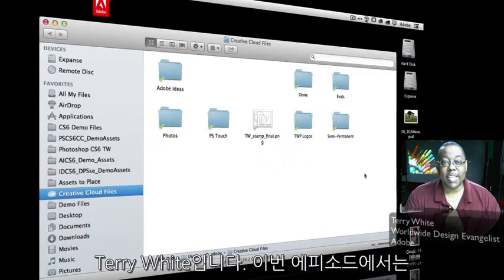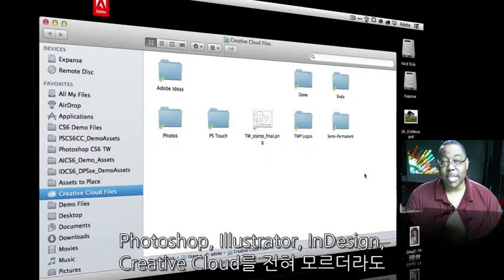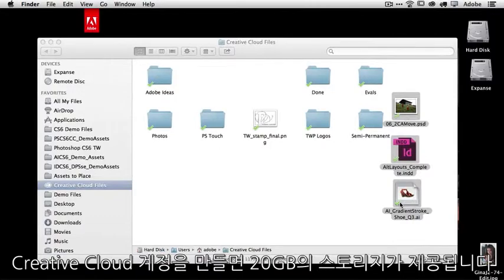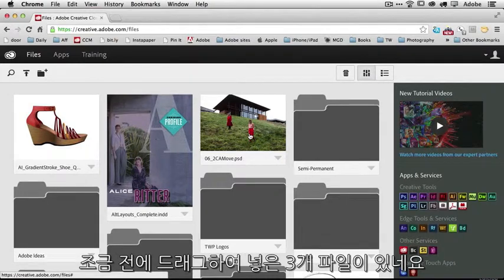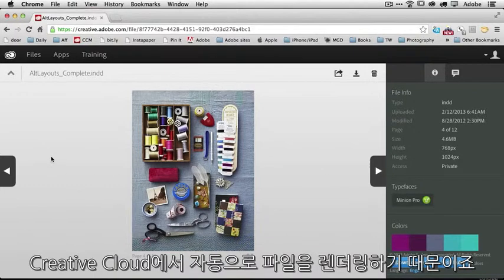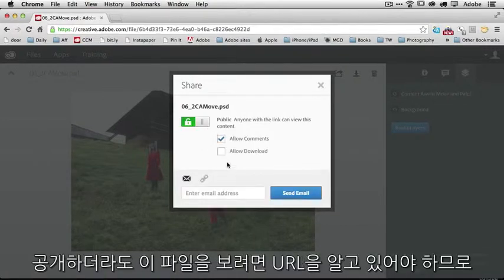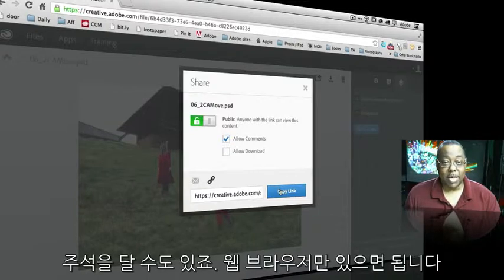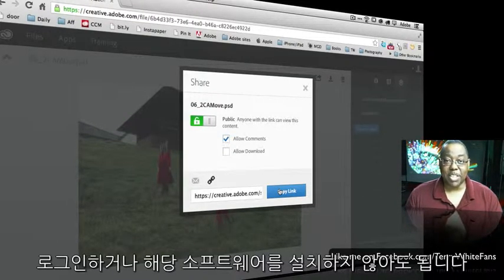[어도비] Adobe Creative Cloud에서 고객사 및 동료에게 파일 공유하기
Adobe Creative Cloud - How To Share Files With Clients and Colleagues

Adobe Creative Cloud에서는 어도비 툴 사용 뿐 아니라 강력한 파일 공유기능까지 제공한다는 점, 알고 계셨나요? 이밴절리스트 테리 화이트가 속 시원하게 알려드립니다!